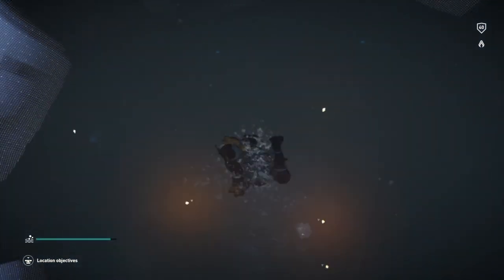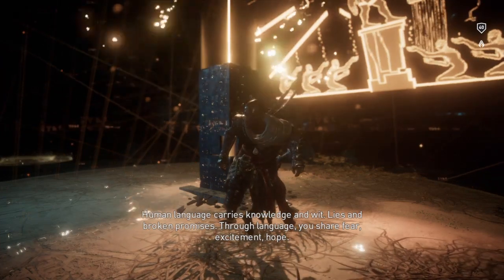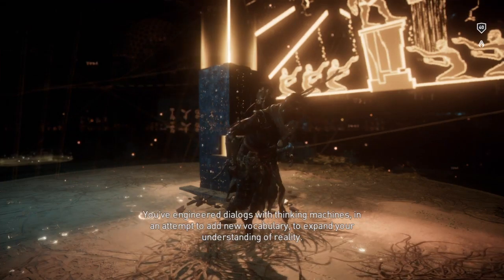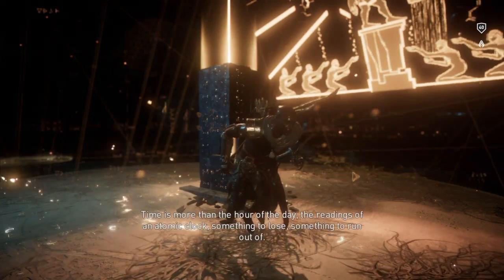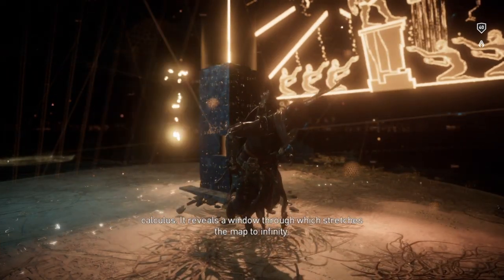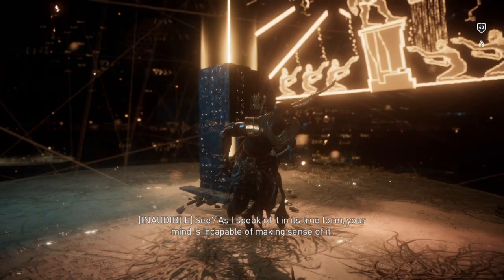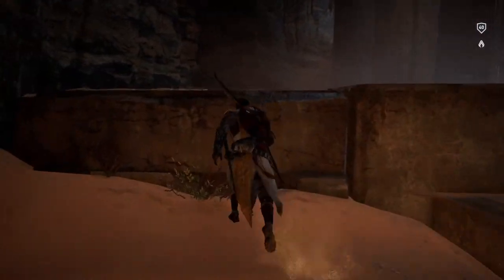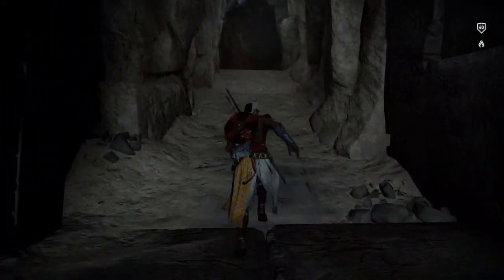Assassin's Creed Origins 100% Walkthrough Seshem.eff Er Aat Black Desert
Here is part 397 of my 100% Walkthrough for Assassin's Creed Origins